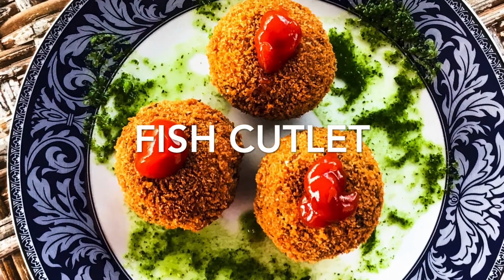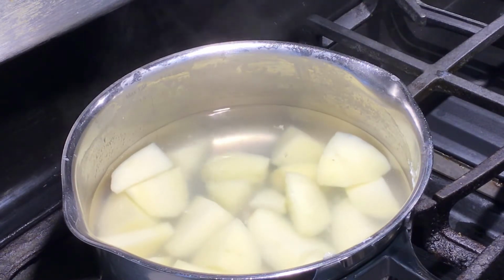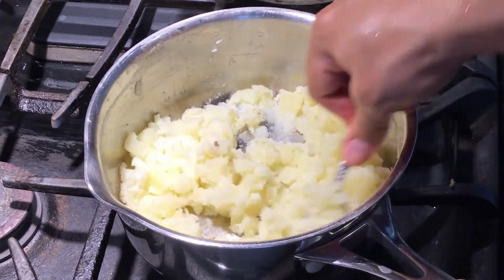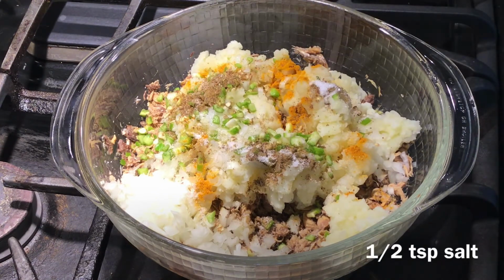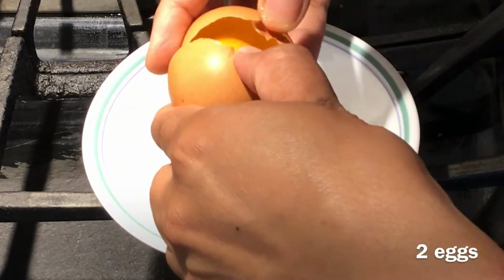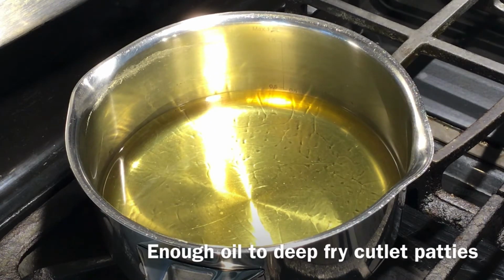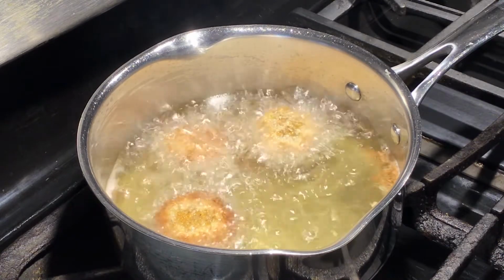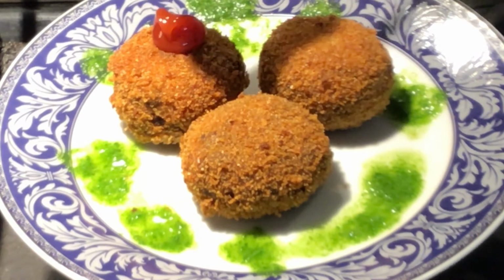Fish Cutlet/Tin Meen Cutlet/Seafood/in English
This fish cutlet recipe is simple and easy to make yet a great yummy snack